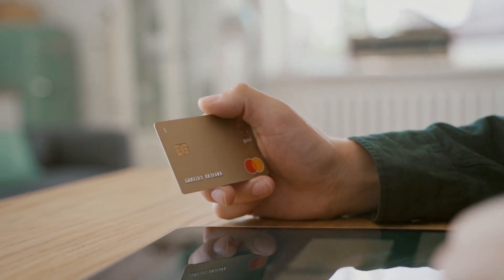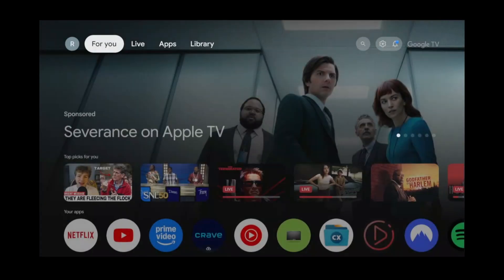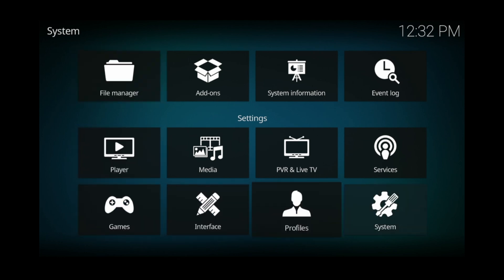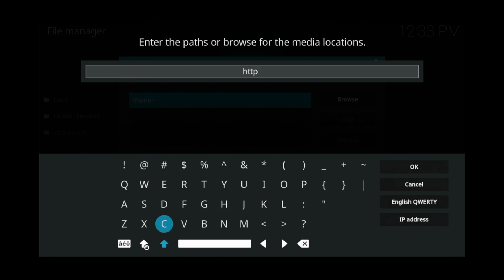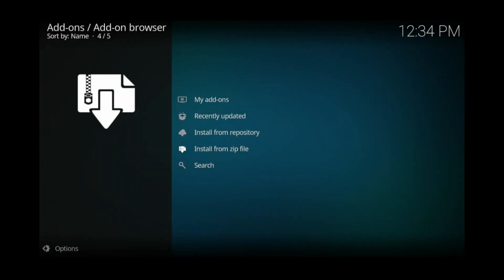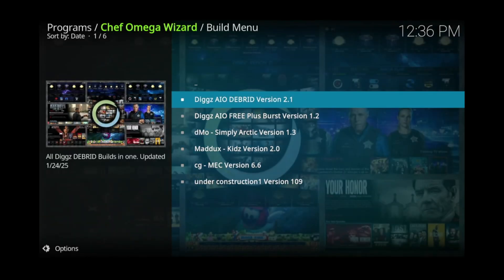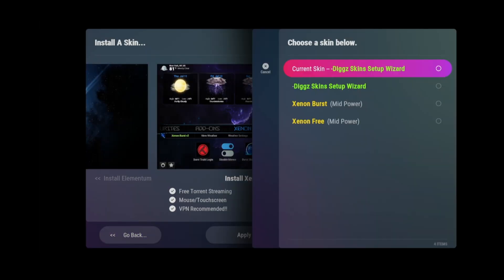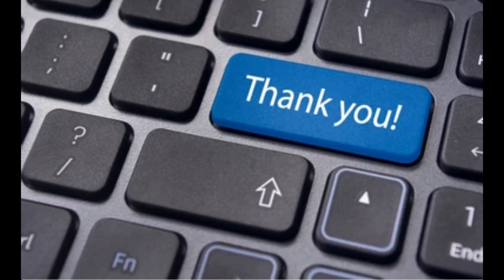Step-by-Step: Install Kodi Diggz Xenon build on Chromecast with Google TV in 2025!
Learn how to install Kodi and essential kodi addons on your google chromecast device for enhanced streaming capabilities! This guide walks you through installing the kodi apk while using the best vpn to ensure your privacy and security. Whether you're new to android tv or an experienced user, you'll discover how to maximize your streaming potential with this step-by-step tutorial!